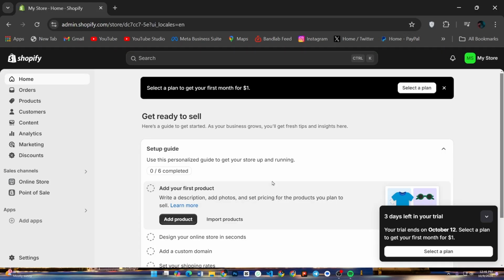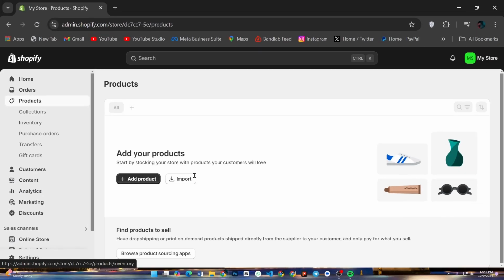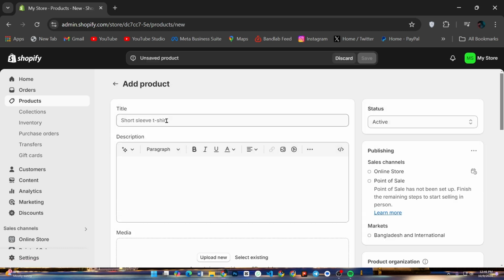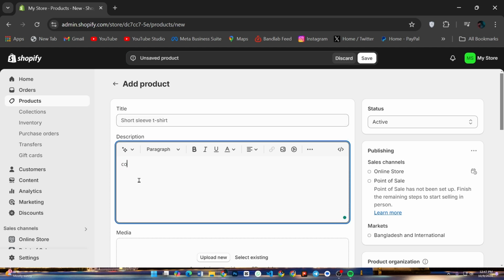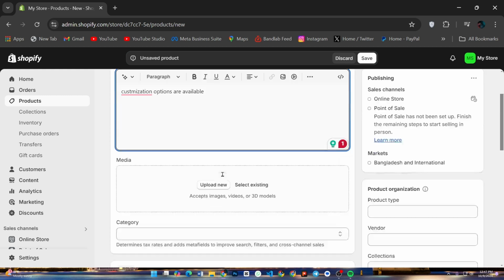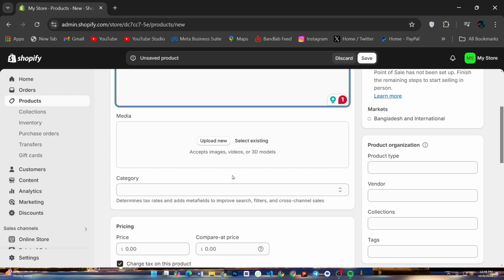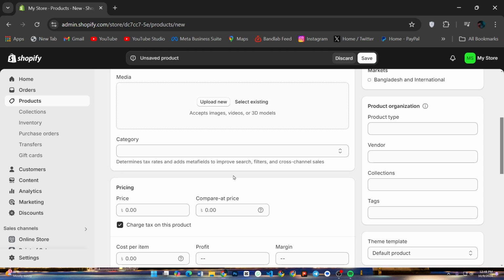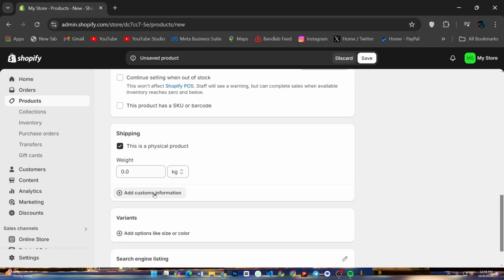How to Sell Personalized Items on Shopify - 2025 | Tutorial for Beginners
How to Sell Personalized Items on Shopify : Want to sell personalized items on your Shopify store? In this video, we’ll show you how to sell personalized items on Shopify step-by-step! Learn how to set up product customization options, manage orders, and offer personalized experiences for your customers. Whether you're selling custom gifts, clothing, or accessories, we’ll guide you through the process to help boost your sales and attract more customers.